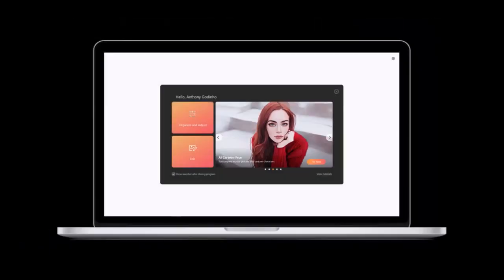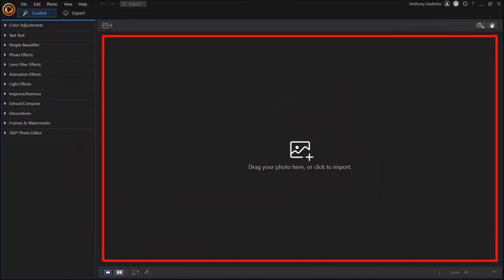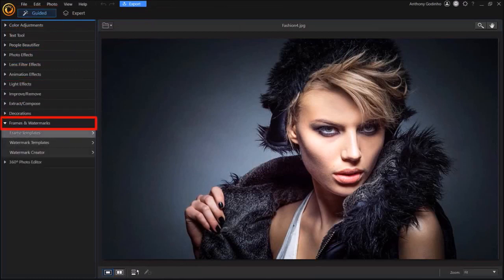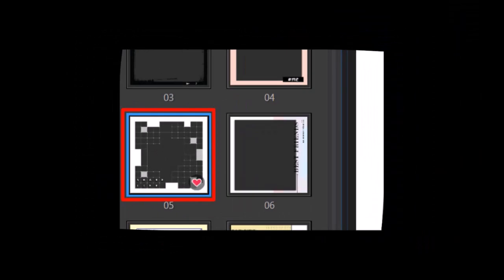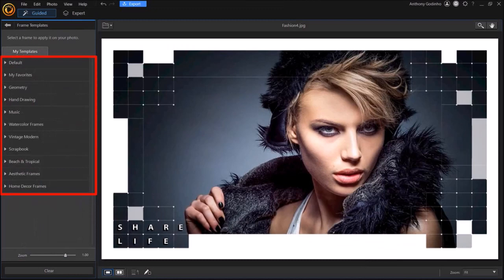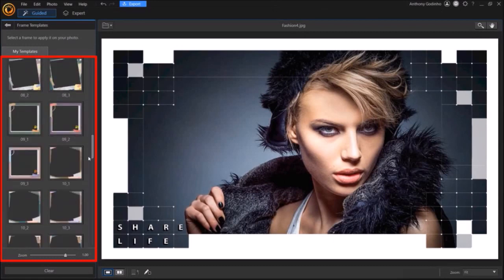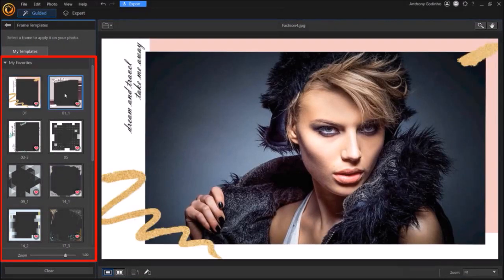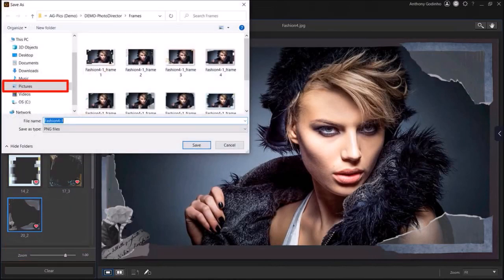How to Add Frames to Images in PhotoDirector 365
In this tutorial, you will learn How to Add Photo Frames to Images in PhotoDirector 365 from Cyberlink. PhotoDirector is a desktop photo editing and animation app that you can use on Windows or Mac operating systems.

It’s a great Photoshop alternative for photo editing. This desktop image editing app provides users a great degree of flexibility with a variety of features and advanced settings to edit your pictures.

You can take regular photos and add stunning visual effects and animations. Some of the photo visual effects and animations include: dispersion, light rays, glitch effect, sparkles, confetti, bokeh, etc.

You can also take regular pictures and apply amazing AI Style Effects and turn photos into masterpieces. With the AI-powered Sky Replacement feature you can take an image with a sky and replace it with presets, including animated sky backgrounds.

In this tutorial, I show you step-by-step how to add different types of photo frames to still images. The frame templates can be found in the Frames & Watermarks section.

In PhotoDirector you can also add different types of animated overlays to still images including falling petals, sparkles, rainbows, hearts, confetti, etc. To learn more about PhotoDirector 365 you can check my step-by-step tutorials in the link below.

Also, if you wish to purchase PhotoDirector 365, you can check the link below to the Cyberlink website. Thanks for stopping by!